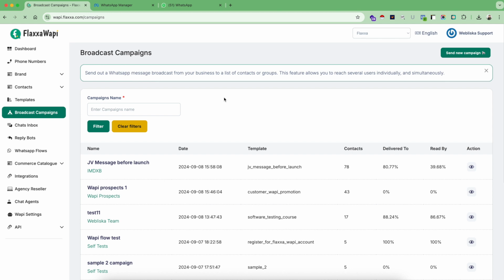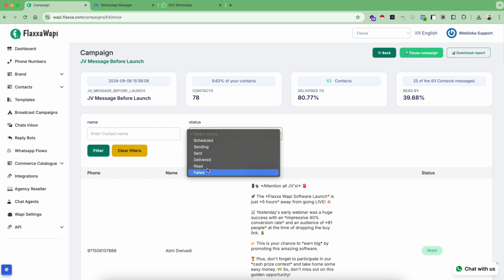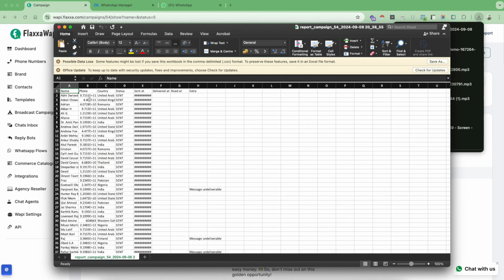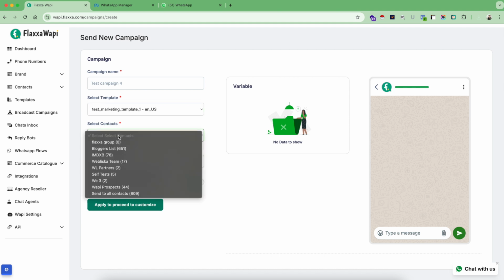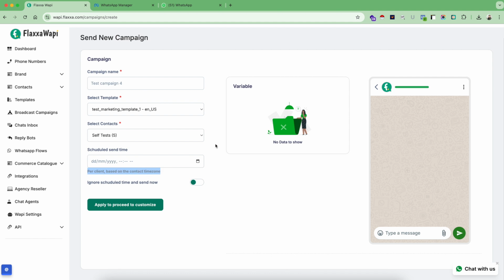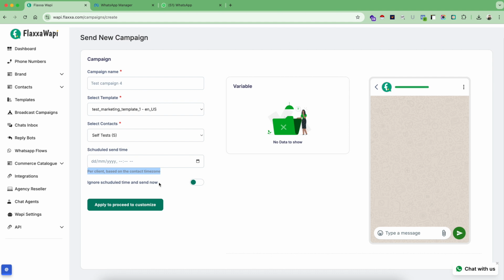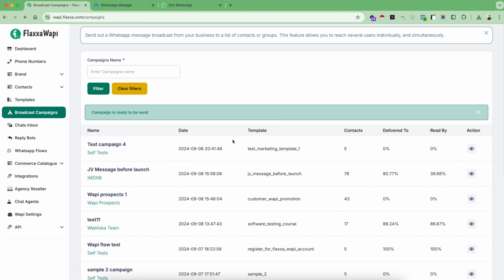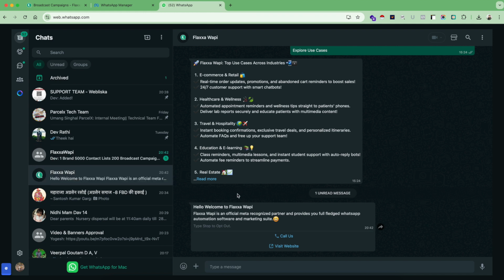How to Send your First Broadcast Campaign in Flaxxa Wapi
Flaxxa Wapi allows you to send bulk WhatsApp messages to a large audience using broadcast campaigns, making it an efficient tool for marketing, updates, or customer engagement. Follow this guide to set up and send your first broadcast campaign.

Step 1: Access the Campaigns Section
Log into your Flaxxa Wapi account.
On the dashboard, navigate to the “Campaigns” section.
Click on “Broadcast Campaigns” to begin creating your first campaign.
Step 2: Create a New Campaign
Click on “Create New Campaign”.
Name your campaign (e.g., “Product Launch,” “Event Reminder”).
Optionally, add a brief campaign description to organize and track different campaigns.
Step 3: Select Your Audience
Upload Contacts:
You can upload your contact list as a CSV file or directly import from your existing WhatsApp contact groups within Flaxxa Wapi.
Ensure that the contacts have opted in to receive messages from your business to comply with WhatsApp policies.
Segment Audience (Optional):
Use segmentation tools to target specific groups within your contact list based on criteria like location, purchase history, or previous engagement.
Step 4: Create the Campaign Message
Choose Message Type:
Decide whether you want to send a text message, image, PDF, video, or link. You can also use call-to-action buttons or quick replies for interactive campaigns.
Write Your Message:
Draft a compelling message that grabs attention and delivers your intended information.
Use personalization tags (e.g., customer names, order numbers) to make the message feel tailored.
Attach Media (Optional):
If you’re sending images, videos, or other files, upload them at this stage.
Step 5: Add Message Templates (Optional)
If you need to send pre-approved WhatsApp message templates (e.g., for transactional notifications), choose from the available templates.
Customize the template with relevant information, such as order details or appointment times.
Step 6: Schedule the Campaign
Choose Send Time:
You can either send the campaign immediately or schedule it for a later time and date.
Scheduling helps you target your audience at the most effective times, ensuring higher engagement.
Set Time Zones (Optional):
For international campaigns, ensure your broadcast is sent according to the recipient’s local time.
Step 7: Preview and Test the Campaign
Preview the Message:
Before sending, use the preview option to see how the message will appear on WhatsApp for your recipients.
Ensure that all links, media, and personalization tags are displaying correctly.
Send a Test Message:
You can send a test message to your own phone or a small group of team members to check for any errors or adjustments before launching.
Step 8: Launch the Campaign
Once you’re satisfied with your message, click “Send Now” or “Schedule” (if you set a specific time).
The campaign will start delivering messages to the selected contacts through the official WhatsApp API.
Step 9: Monitor Campaign Performance
After the campaign is sent, go to the Campaign Analytics Dashboard to track its performance.
Metrics include delivery rates, open rates, and engagement (responses).
You can also see which messages bounced or were undelivered due to issues like invalid numbers or WhatsApp restrictions.
Use the insights from this dashboard to improve future campaigns, such as optimizing the message content, sending times, or targeting criteria.
Best Practices for Broadcast Campaigns
Keep the message clear and concise, with a strong call to action.
Personalize the message to make it feel relevant to each recipient.
Segment your audience to send the most relevant content to different customer groups.
Comply with WhatsApp’s policies: Ensure all recipients have opted-in, and avoid spamming with too many messages.
Monitor performance metrics: Use analytics to refine future campaigns for better results.
By following these steps, you’ll be able to successfully send your first broadcast campaign in Flaxxa Wapi, engaging your audience and driving action through personalized WhatsApp messages at scale.